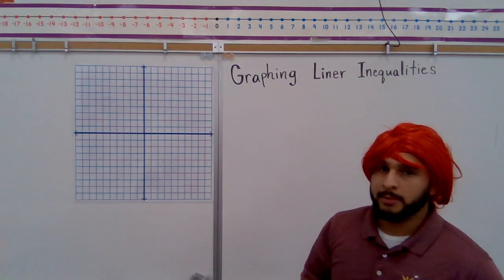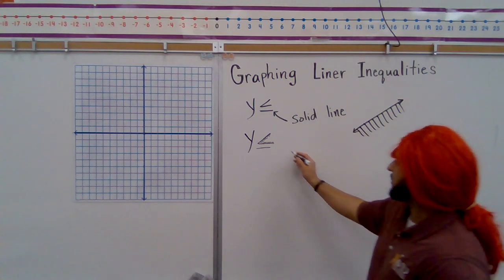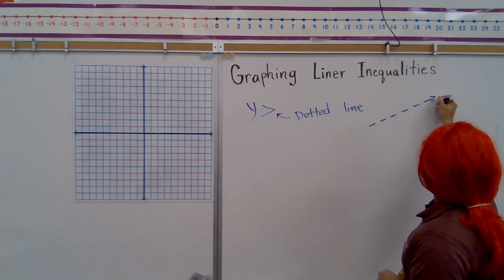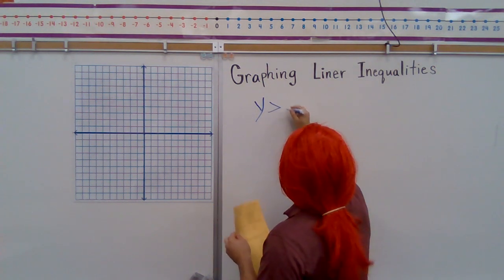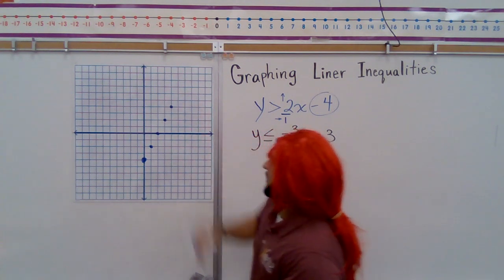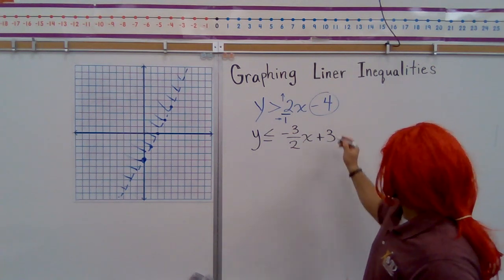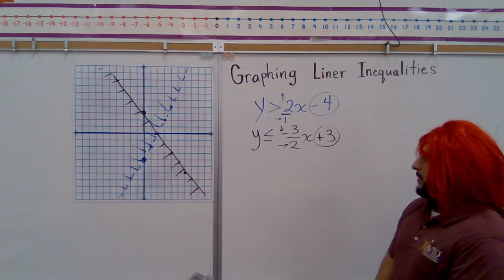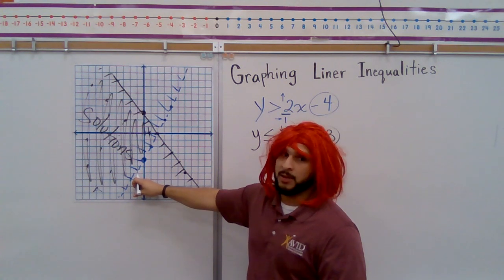Dr. Rad (Graphing Linear Inequalities)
In this video you will learn how to Graph a System of Linear Inequalities that are in Slope-intercept Form.